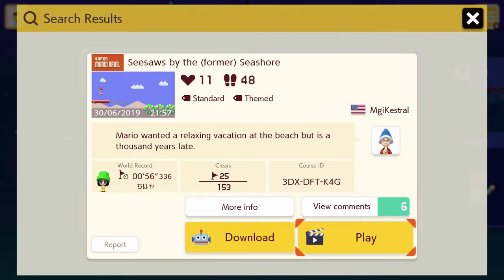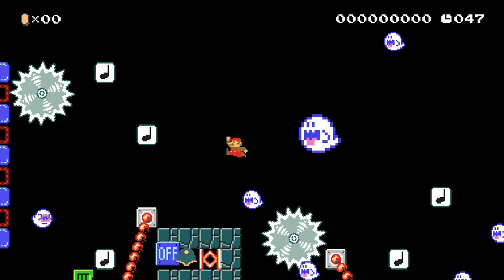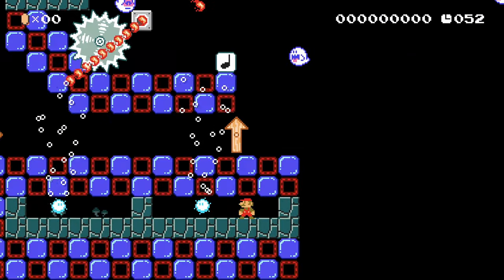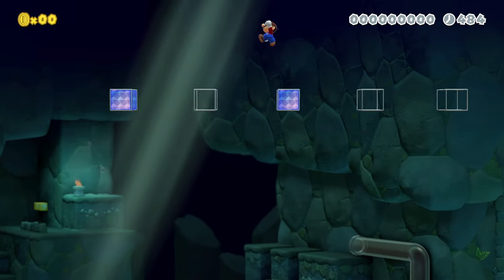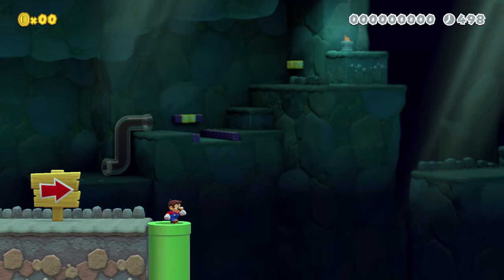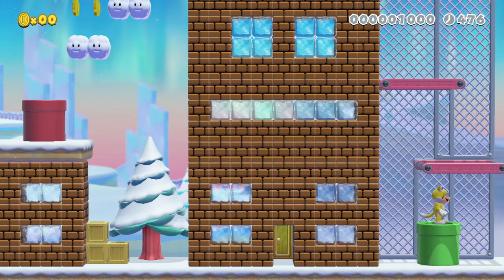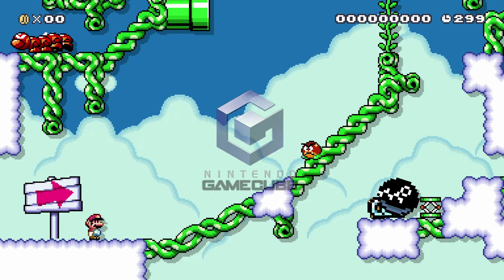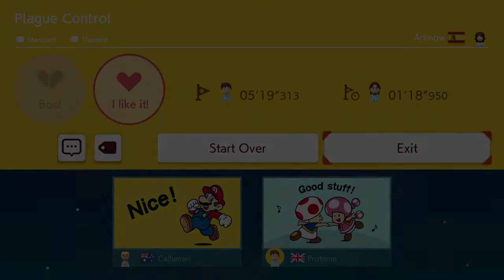Protome Plays Mario Maker 2 Pt 5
This is really Pt 4-2 but that was a bit confusing...

Seasaws by the (former) Seashore
Level ID: 3DX-DFT-K4G

Ghost Factory
Level ID: 7B0-TLY-04G

Free Big Thwomp
Level ID: KRN-M3S-CTF

Plague Control
Level ID: YFL-88Q-BTF

Be sure to listen to our lovely voices more in our podcast